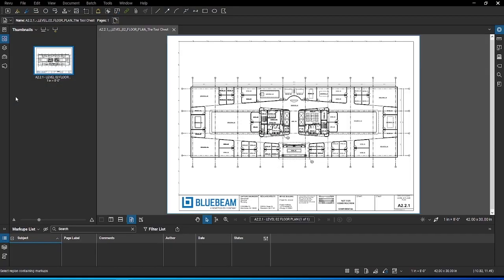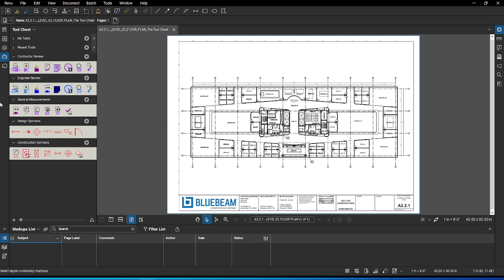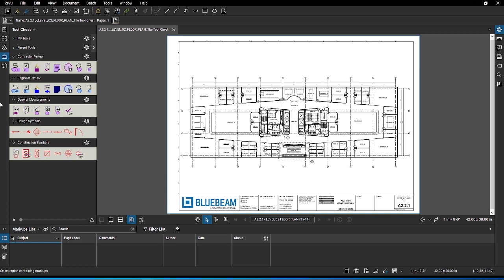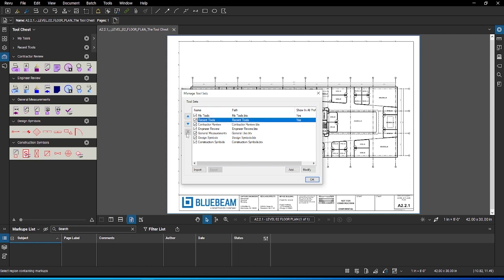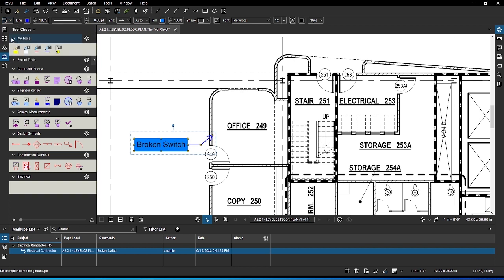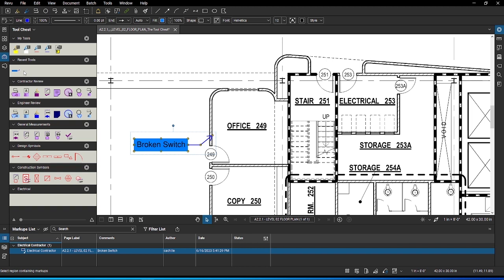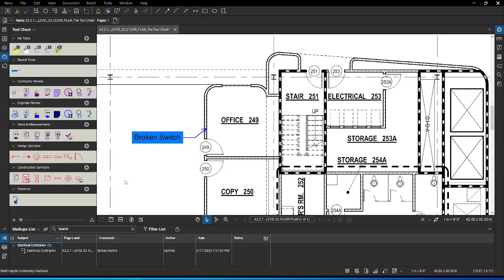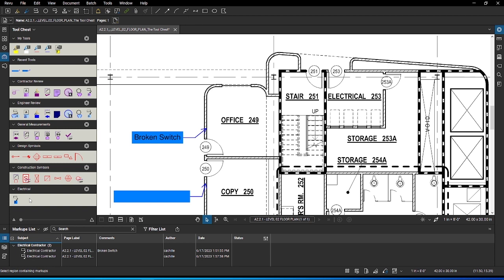Bluebeam Revu: The Tool Chest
This lesson teaches you how to create and manage your toolsets. You’ll also learn how to add customized Markups to your toolsets.